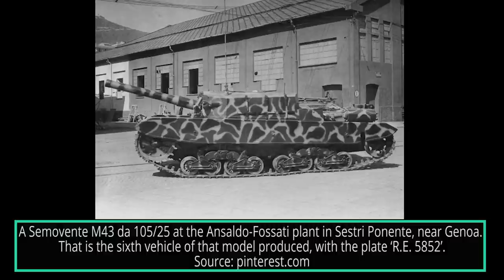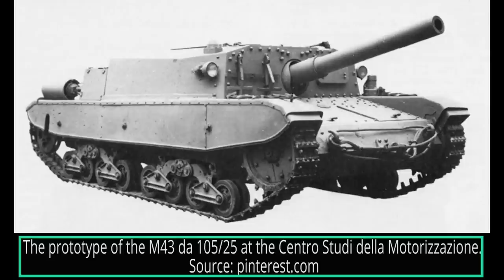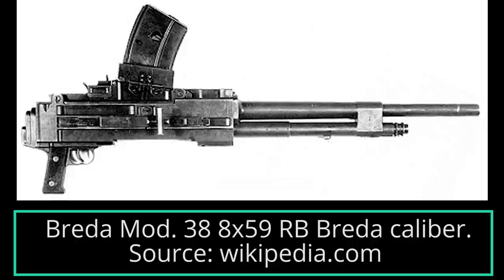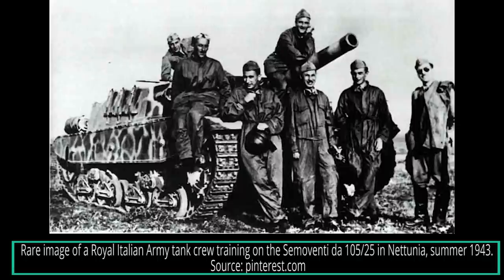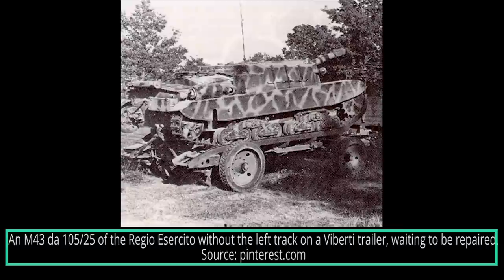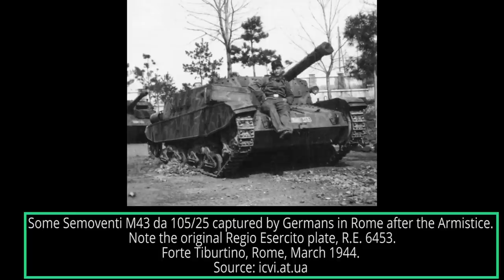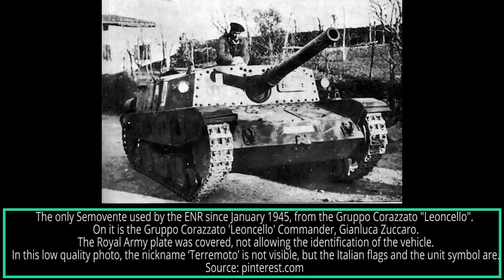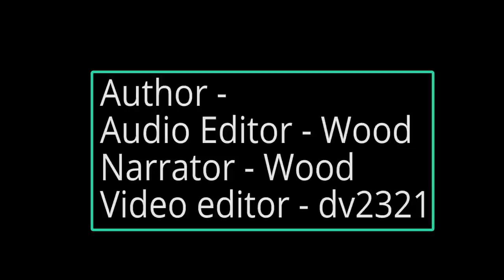The Spiciest Meatball | Semovente M43 105/25 Italian SPG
The Semovente FIAT-Ansaldo M43 da 105/25 was an Italian self-propelled gun developed by FIAT and Ansaldo. It was based on the M42 da 75/18 and used in limited numbers by the Regio Esercito (Eng. Italian Royal Army) before the armistice of 8th September 1943. After the  armistice of Cassibile and the occupation of the center and northern parts of Italy by the Germans, the Semoventi were captured and used by the German Army and by the new Italian Collaborationist Army.

Music gathered from the Half Life 2 OST

Sources:
. J. Jentz and W. Regenberg (2008) Panzer Tracts No.19-1 Beute-Panzerkampfwagen
F. Cappellano and P.P. Battistelli (2012) Italian Medium Tanks 1939-45, Osprey Publishing

An article by Giusti Arturo and Marko Pantelic
Narrated by WOOD
Edited by dv2321